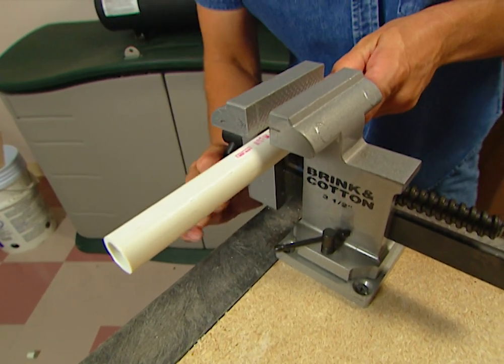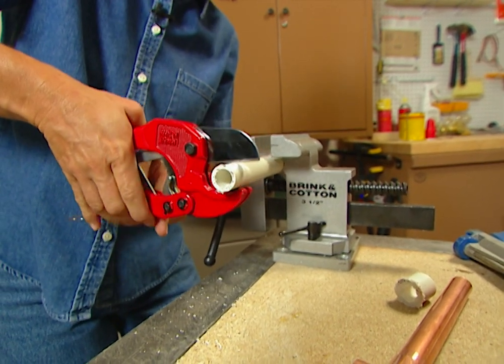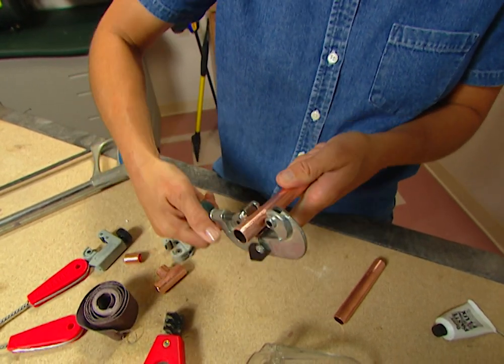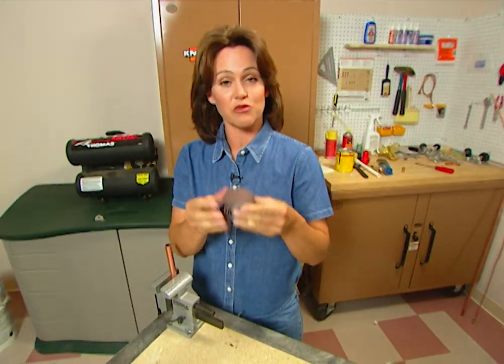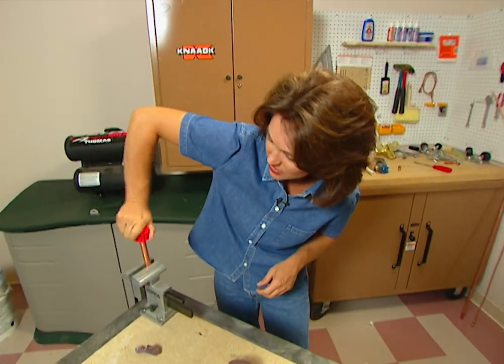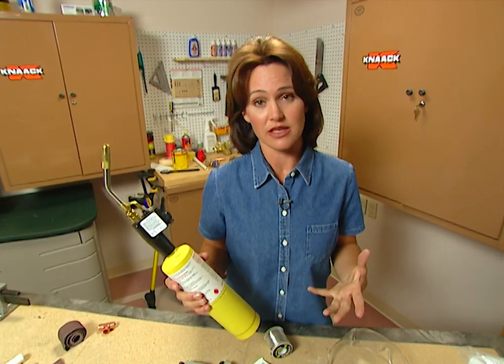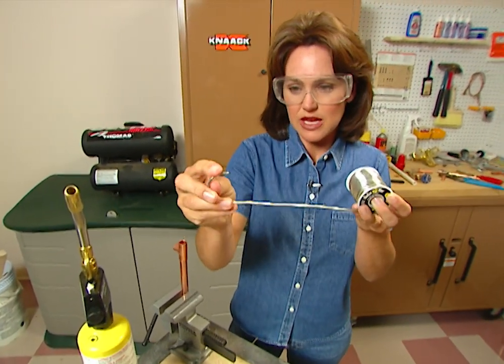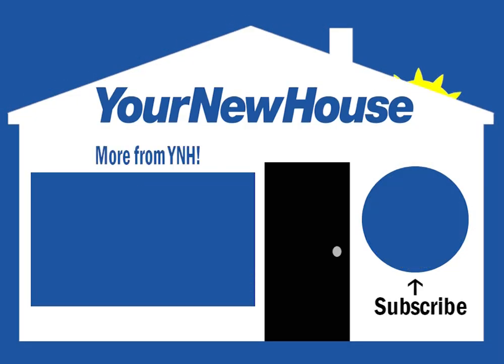Plumbing Tools and Tips: How to Solder - Tools Tools Tools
Due to requests, I am now including links to products when possible:
4 in 1 Wire Brush
Well reviewed PVC Pipe Cutter
Various Pipe Cutters
Tight Space version
Standard-up to 1&1/8th
Standard-up to 1&7/8th
No company or individual paid to be in this video. These links are provided for reference.

If you cringe at the thought of fixing plumbing problems on your own, don't be so intimidated! All you need are the right tools and materials for the job. Always use caution when using hand tools that contain sawing or cutting blades.

Soldering torches are potentially dangerous. Read safety instructions, included with the torch, very carefully before operating. If you rent a torch, do not leave the rental shop without a copy of the appropriate safety literature and do not operate the torch without first reading the safety instructions very carefully.

Explanation of terms:

A pvc pipe cutter is a specialized hand tool designed to make a clean, precise cut on PVC pipe. It is positioned around the desired cut point and the user squeezes the hand grips like a pair of pliers to apply pressure to the cutting blade. The PVC pipe cutter distributes pressure evenly and the sharp blade slices through the PVC.

PVC pipe cleaner/primer is necessary to use, so that the PVC cement you will use (in the final step to joining two pieces of pipe) will adhere properly. Cleaner and primer can be purchased separately, but it is more efficient to use a product that combines both. When using cleaner/primer, spread a layer evenly around the inside and outside of the pipes to be joined. Make sure to use it (the length of the new fitting) on any manufacturer's ink markings visible on the pipe. These markings can cause the fitting to be slightly uneven inside, which can cause leaks, so make sure to erase them with the cleaner/primer.

PVC pipe cement is especially formulated to harden a PVC fitting into a permanent joint. After cleaning and priming your PVC pipes, apply a layer of cement evenly and immediately push the two pieces of pipe together. Follow the manufacturer's instructions carefully, avoiding the application of too much or not enough cement. Usually the joint will set quickly (within five minutes), making it easy to continue with your project without waiting. Follow all safety instructions on product labels and product literature when working with any kind of permanent cement.

A copper tubing cutter is a hand tool that can be adjusted to fit around a section of copper tubing. The user simply tightens the tool gradually as it is manually turned in orbit around the tube. Blades within the tool gradually slice through the tubing to make the cut. It takes about ten revolutions of tightening and turning to make a complete cut, but using this tool requires minimal effort because of the gradual cutting action resulting from the revolutions and incremental tightening of the interior  rotary blade set mechanism.

Emory cloth is similar to sandpaper and works the same way, except that it is made to clean and smooth metal instead of wood. When using it, don't rush the job --- take your time with it to make sure the cut points, and the length of pipe that will be used in the fitting, are smooth and clean. Copper pipe oxidizes (even brand new pipe oxidizes), so you must clean away oxidization before making a fitting with the copper tubing.
Tubing that has been properly cleaned with emory cloth or wire brushes has a lighter, brighter sheen to it than oxidized copper. You can readily see the difference. Emory cloth is less expensive than purchasing wire brushes.

Wire brushes in the form of hand tools calibrated at 1/2 inch or 3/4 inch (to fit the standard sizes of copper tubing) can be used to clean oxidization from tubing. They are easy to use. They come individually or can be comined --- one end of the brush cleans the inside of the tubing and the other end is designed to brush around the outside.

A four-in-one wire brush simply combines the 1/2 inch and 3/4 inch interior and exterior brushes into one handy tool. It takes up less space in your toolbox and you don't have to keep up with four individual brushes of different sizes. It's all there for you in one hand tool.

Solder is the soft joining compound that is heat activated to form a permanent joint in metals. You must first use soldering flux before applying solder and activating it with a torch. Do not use too much solder. A little bit goes a long way!

Soldering flux is a material that allows solder to adhere permanently to metal. Spread a layer of flux evenly around the inside and outside of the pipes to be joined, push the pipes together, then apply a small amount of solder to the joint.